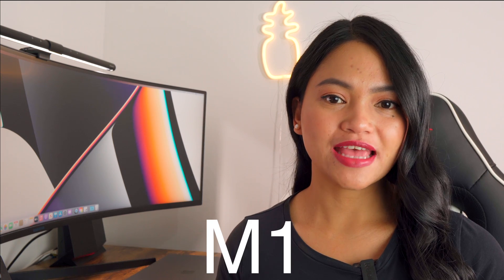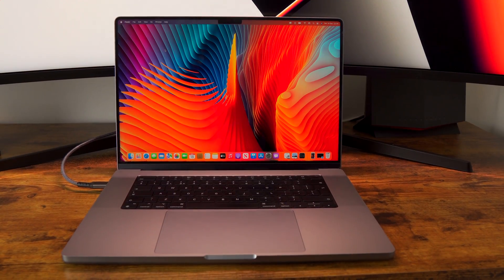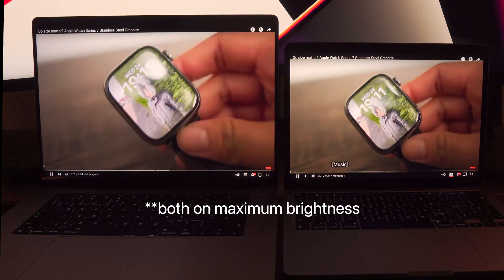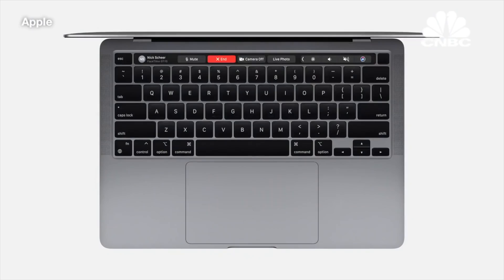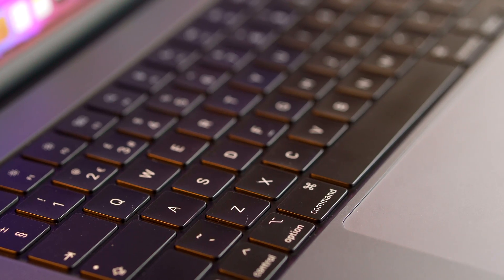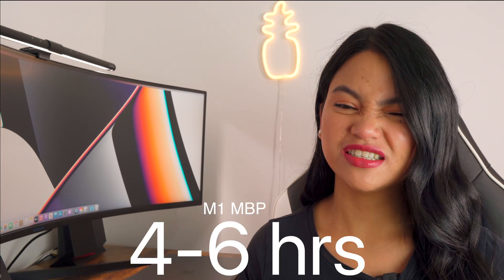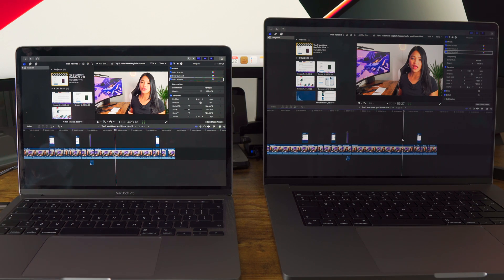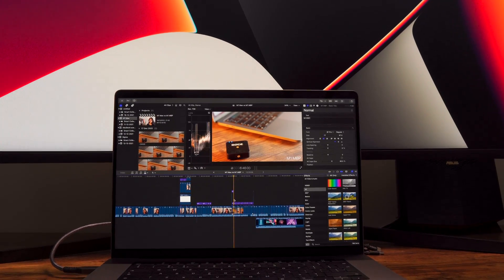$999 vs $3299 MacBook. Do you really need to spend more?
M1 Max vs M1 MacBook Pro
The M1 MacBook Pro 13inch is such a powerful and capable laptop. I have recently upgraded to the 16 inch MacBook Pro M1 Max and we are going to explore how these 2 MacBooks compare and if the upgrade is worth it after all.

M1 MacBook Pro
M1 MaxMacBook Pro 16in

💝☕️☕️ Like what I'm doing? ☕️☕️💝 Thank you so much!

MY FILMING GEAR:
📸 My iPhone and Camera Gimbal

🙎🏻‍♀️ WHO AM I:
Hi, I’m Pia Justynn. I love creating high quality, useful Tech reviews. I also enjoy being creative so you will see other interesting contents in between.

0:00 Montage
0:18 For Reference
1:06 Design
2:21 Ports
3:07 Display
4:58 Work From Home
7:41 Keyboard and Trackpad
9:01 Battery Life and Charging
10:04 Specs and Fan
11:04 Final Cut Pro Benchmarks
12:34 Should you upgrade?